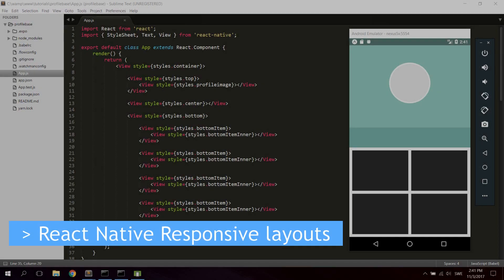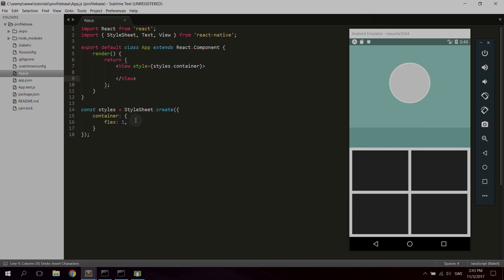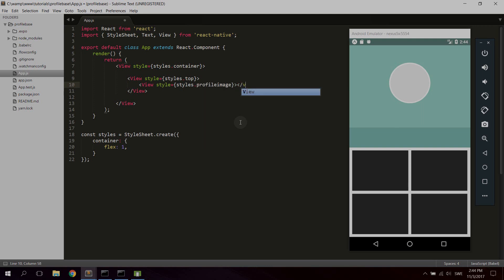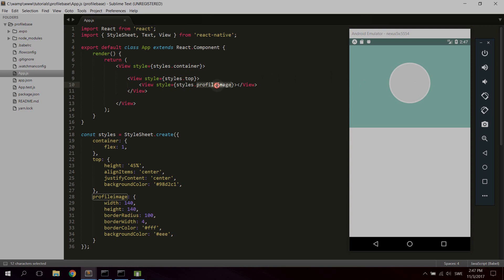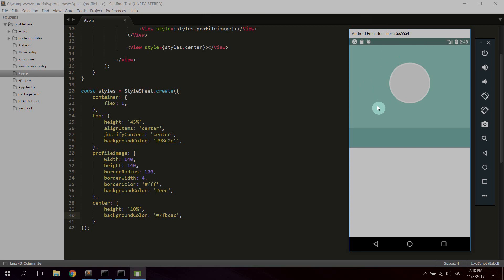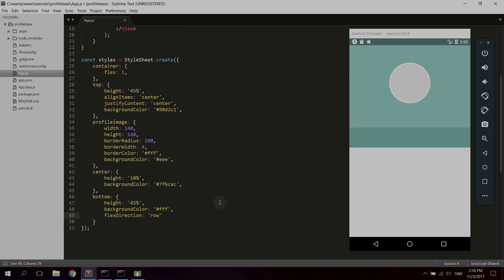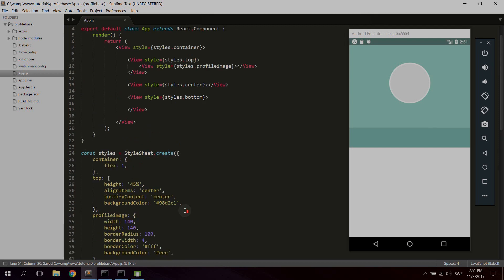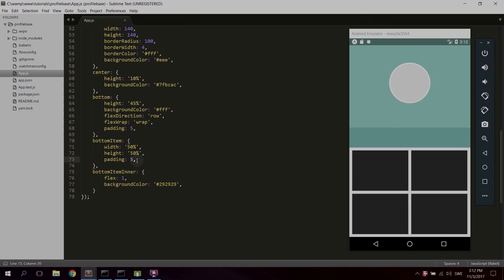React Native Tutorial - Creating Responsive Layouts for All Devices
More Content:
Learn how to program apps for iPhone an Android in 3 hours:

In this tutorial you will learn the basics of creating responsive layouts with flex in React Native.